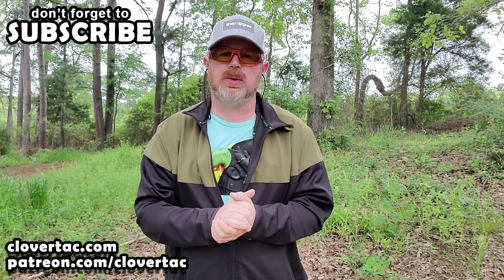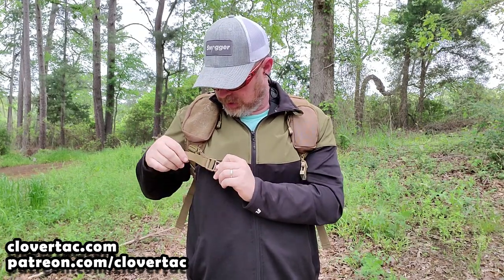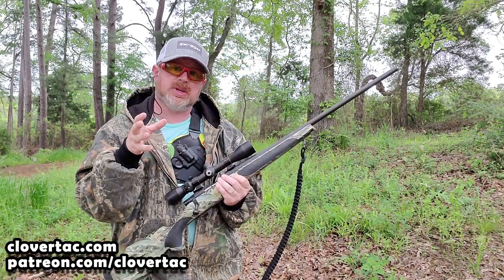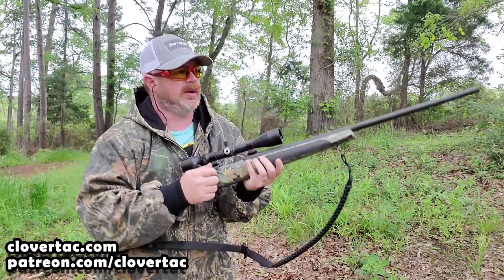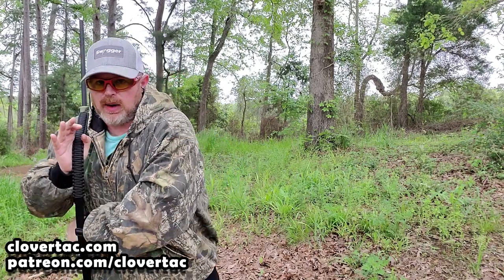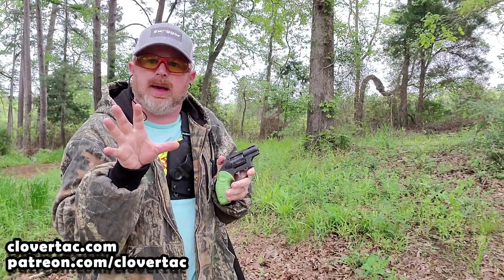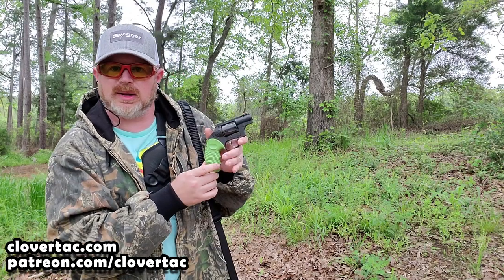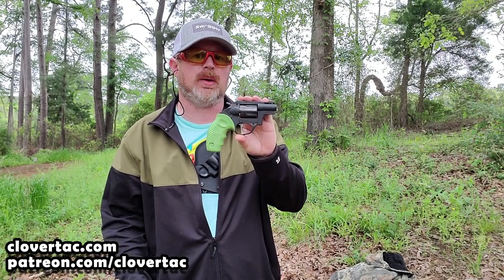The BEST Holster For Hunting, Hiking & Fishing?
In this video we take a look at the Alien Gear Cloak chest holster and it's potential for use when hunting, hiking and fishing.

CloverTac Homepage
Shirts, Swag & More

CREDITS
Music Graciously Provided By
Violet Heart